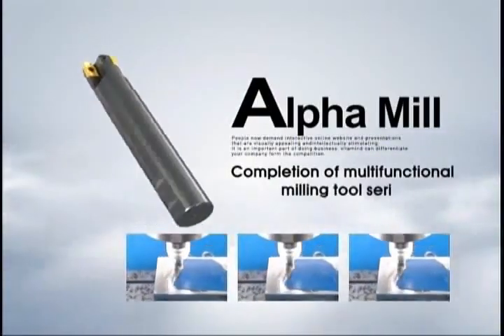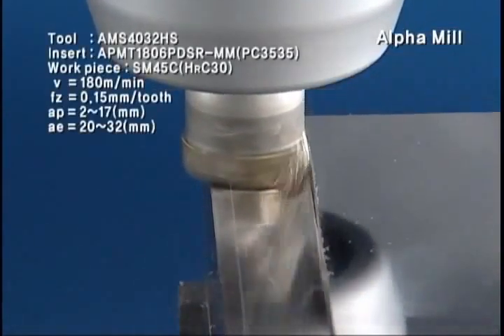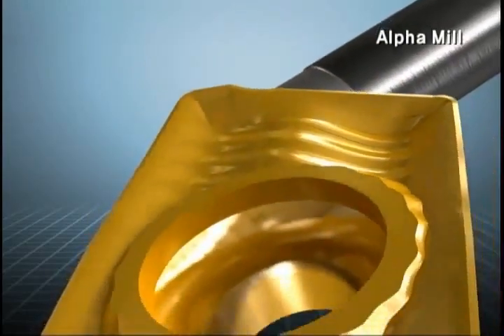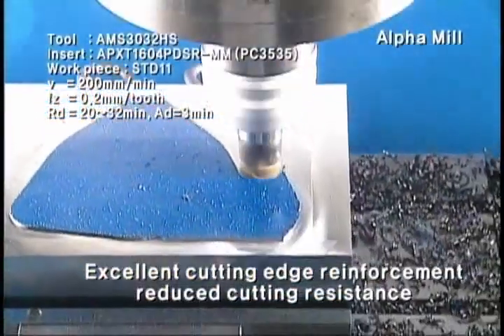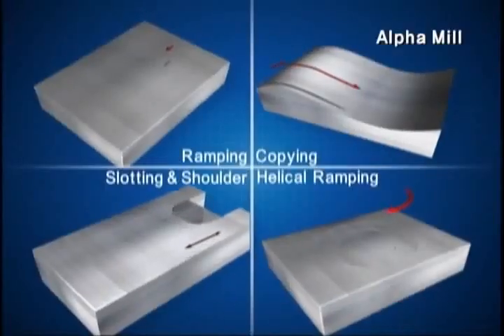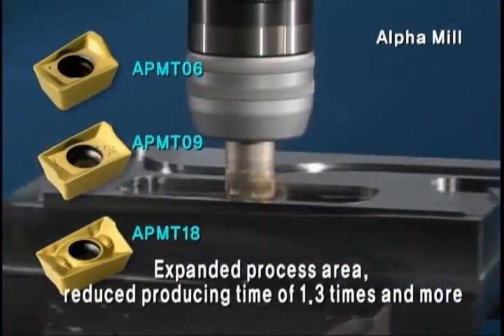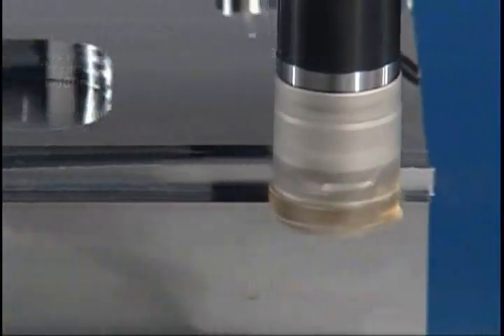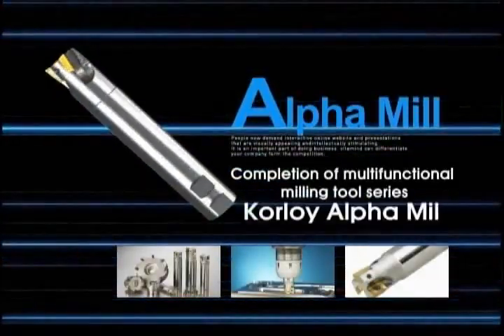Fresa Korloy Serie Alpha Mill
Las fresas Alpha Mill estan diseñadas con una geometría exclusiva de Korloy, permitiendo cortes a altas velocidades, alto avance y profundidad.
Debido a la baja resistencia en el corte. La aplicación del grado ideal permite un maquinado eficiente, mejorando la tolerancia del filo de corte y al desgaste.